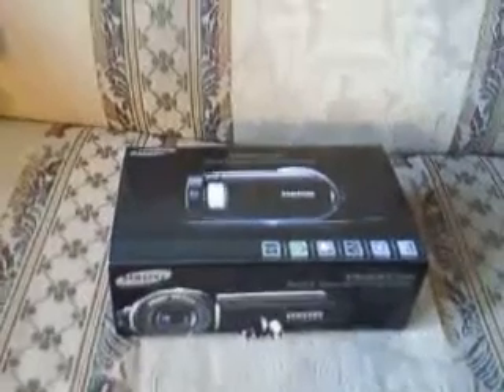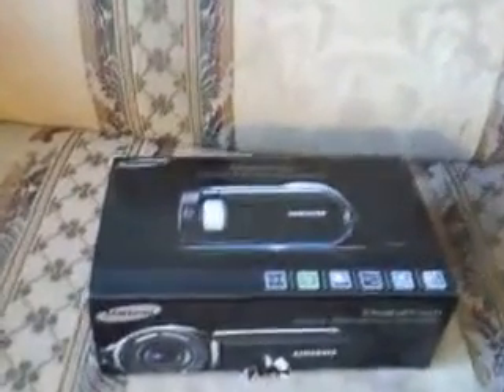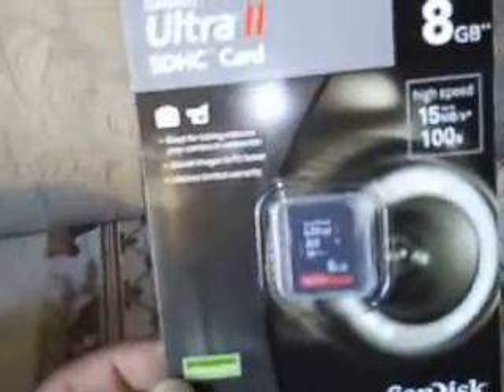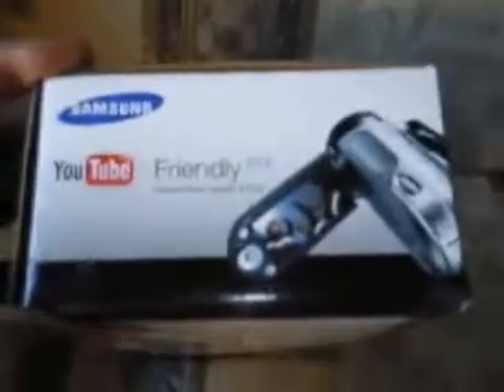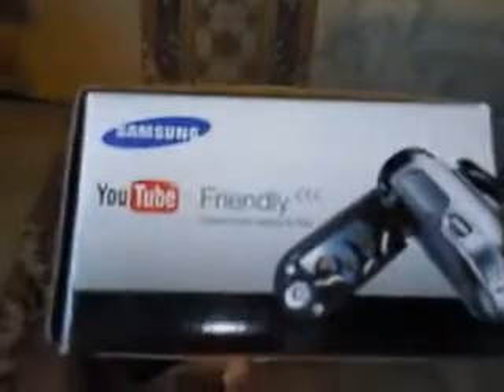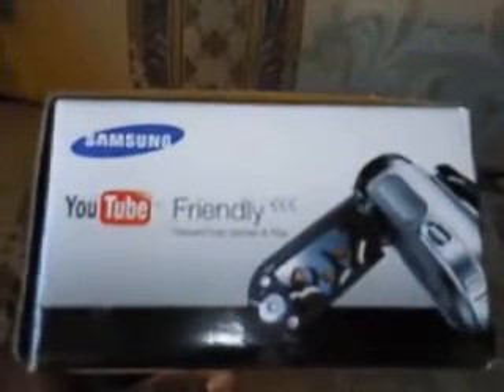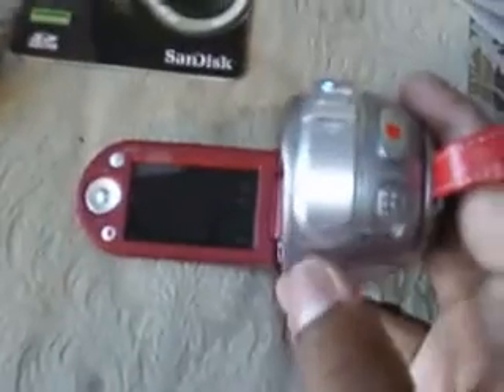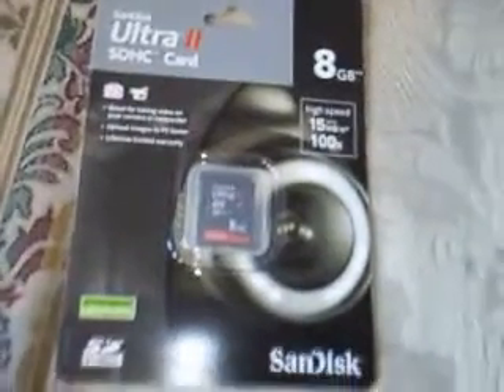unboxing of my samsung sc- mx20